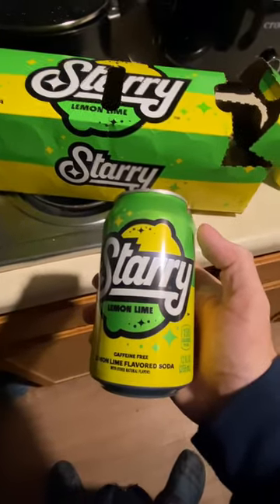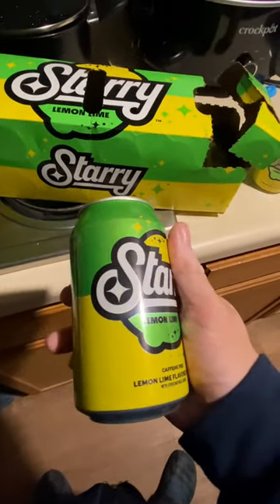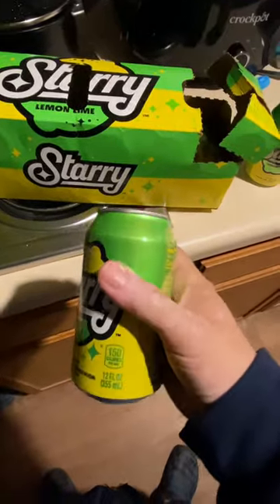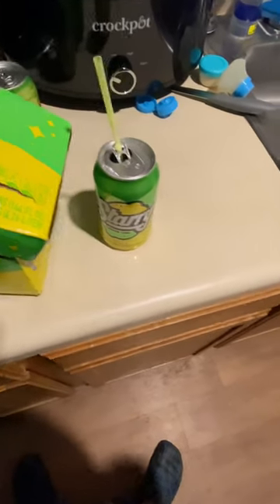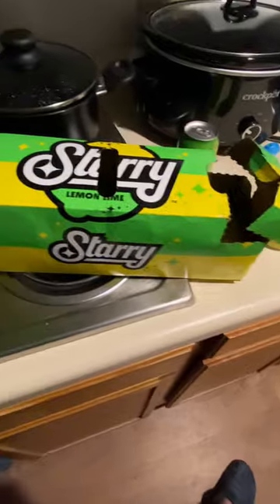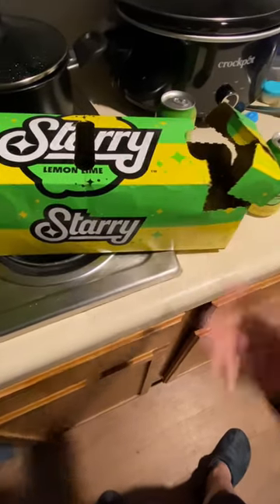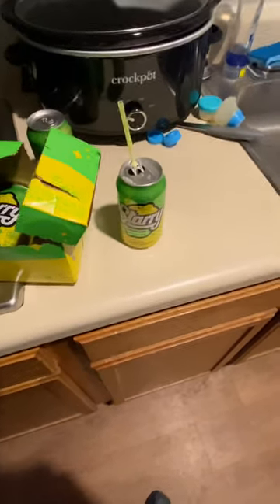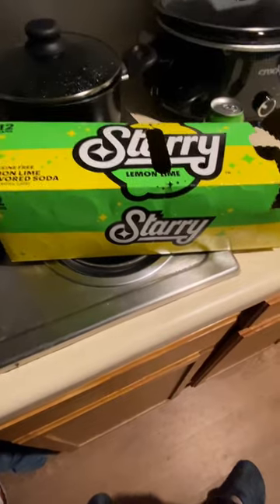Starry Lemon Lime Soda (Sierra Mist)